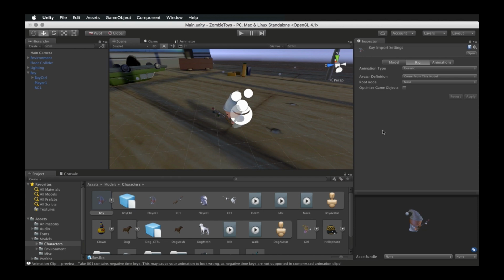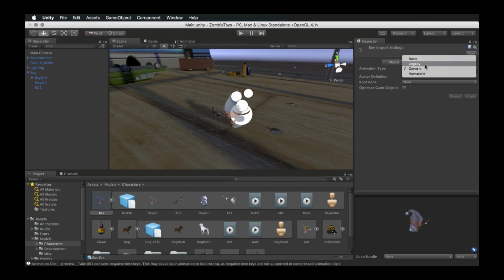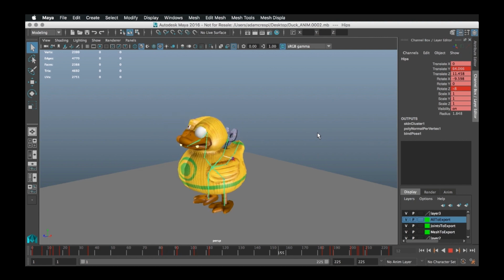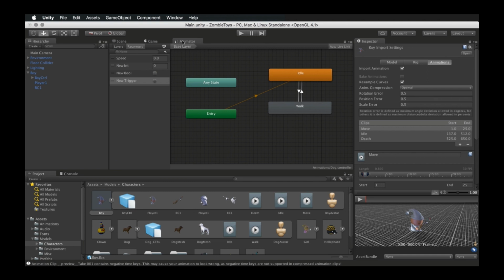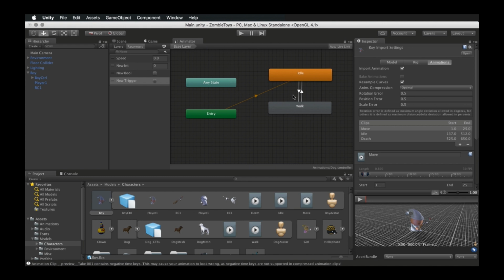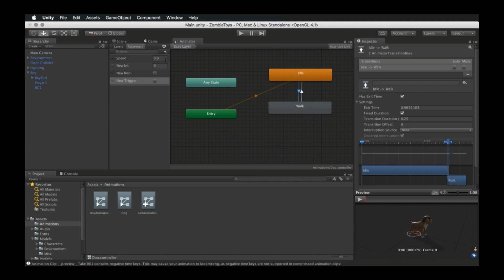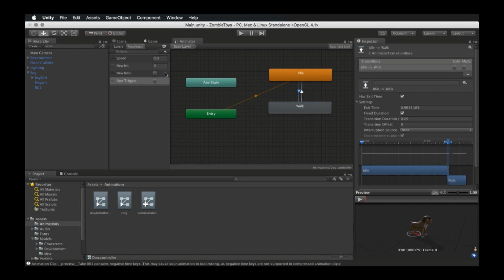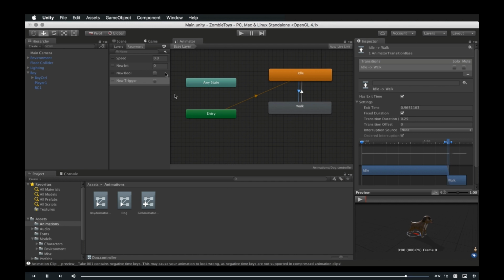10.9. Chapter review